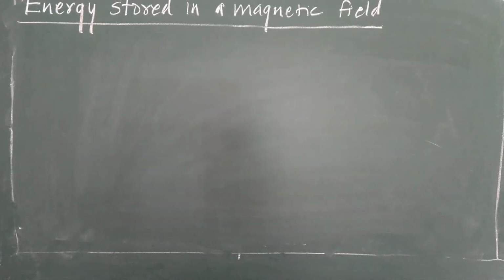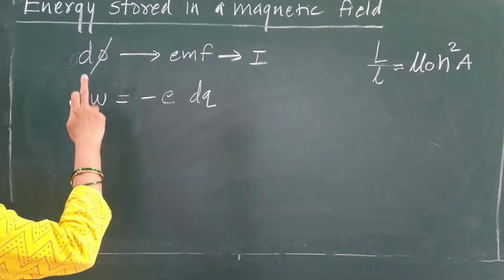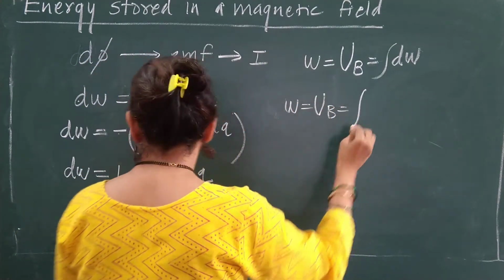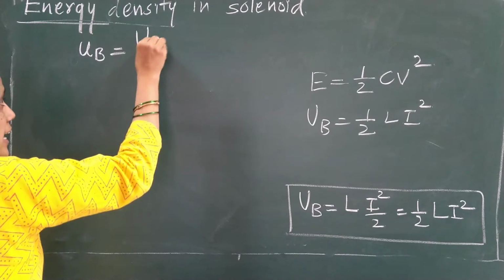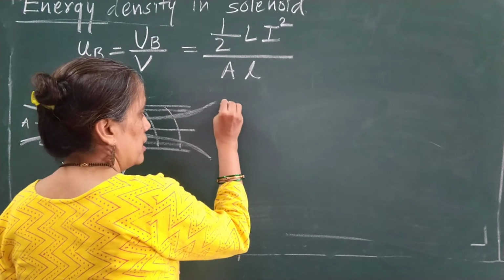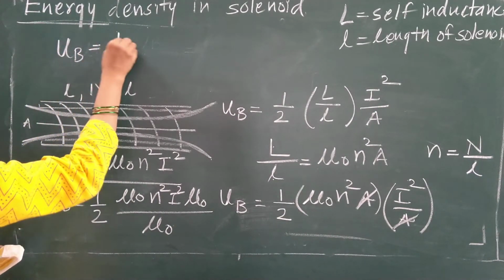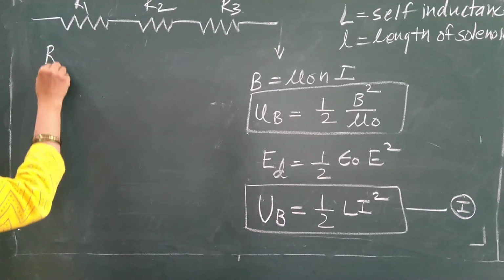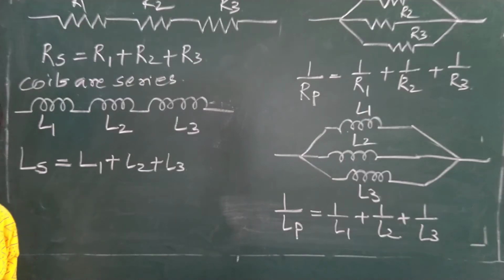Physics-Electromagnetic Induction-Magnetic energy and M.density